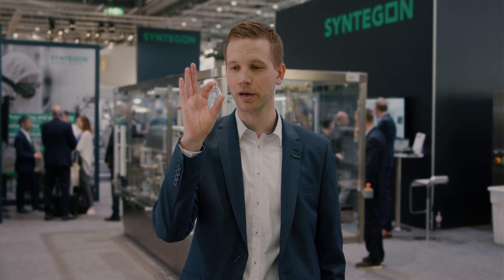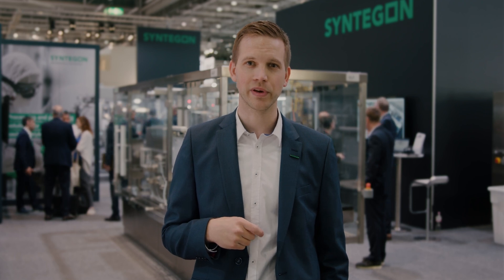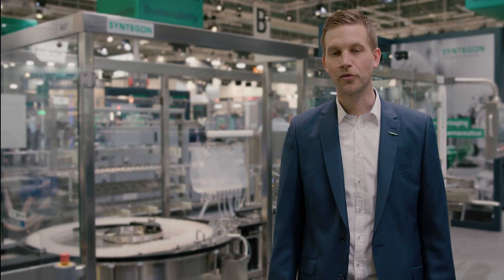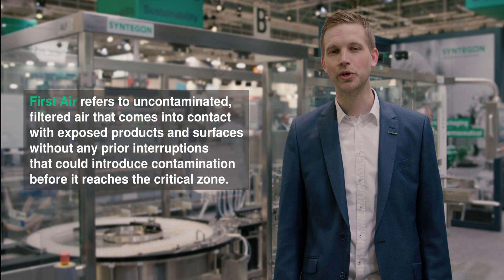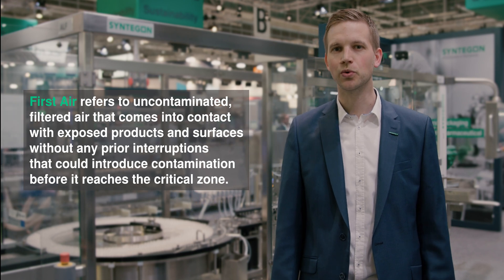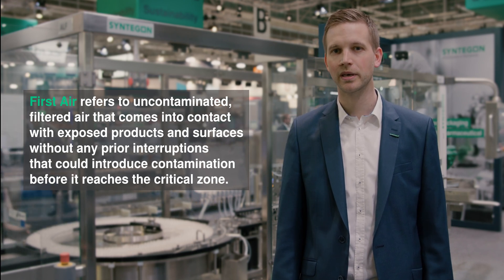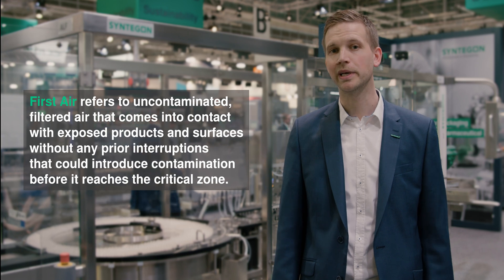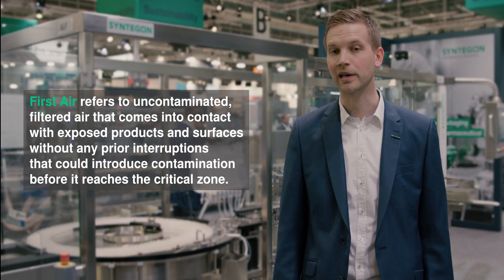LetsTalkAboutAnnex1 - First Air principle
In this episode of our series LetsTalkAboutAnnex1 Markus Heinz, Product Manager for the business field Vial, gives insights into concrete implementation examples of the First Air principle.